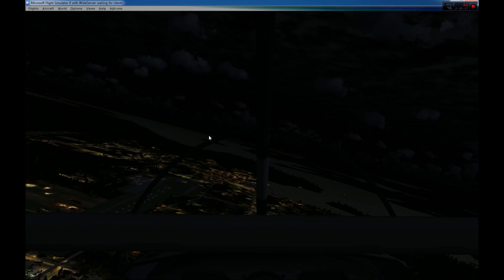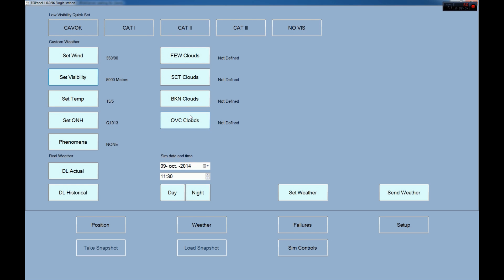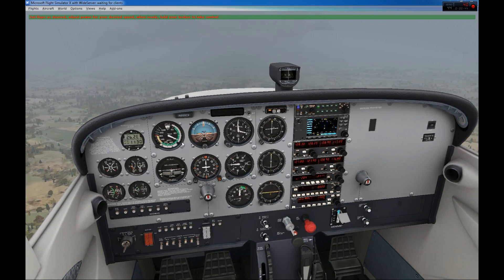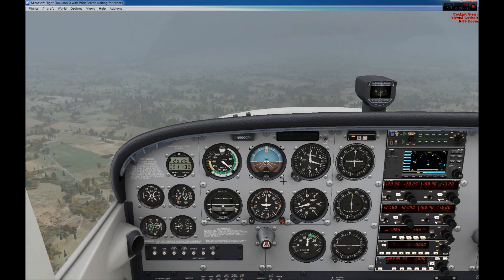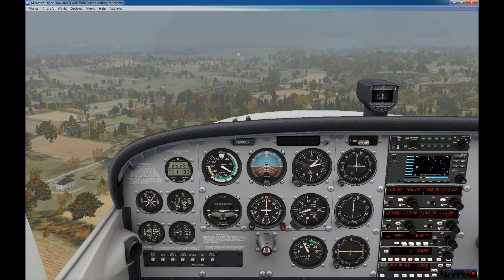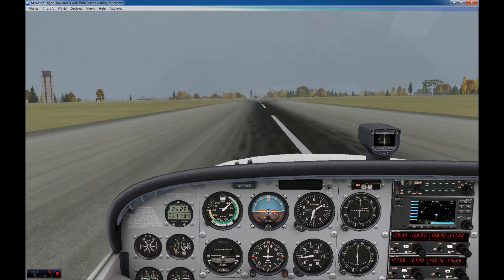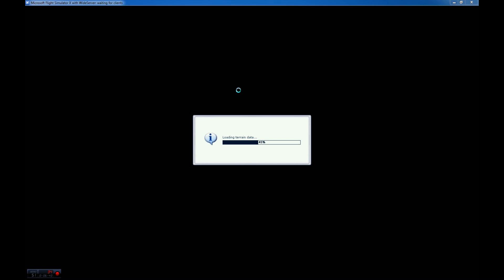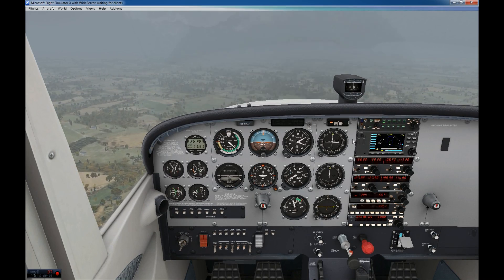FSiPanel with A2A Cessna 172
How to use FSiPanel with A2A Cessna 172.